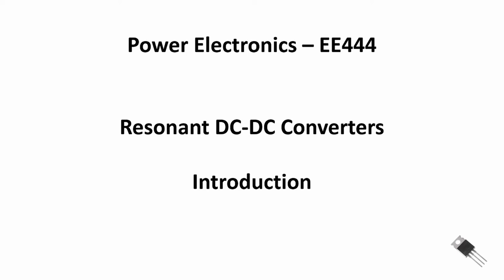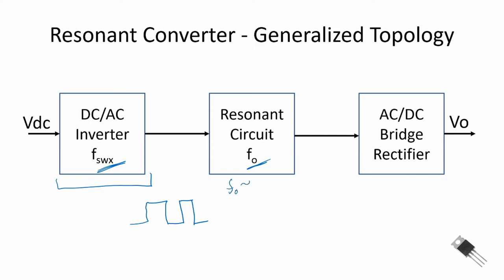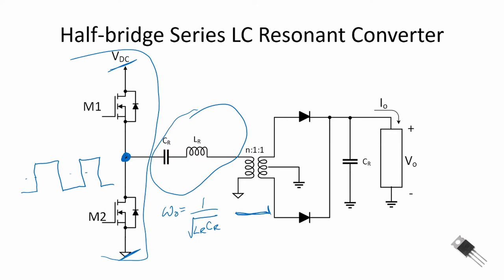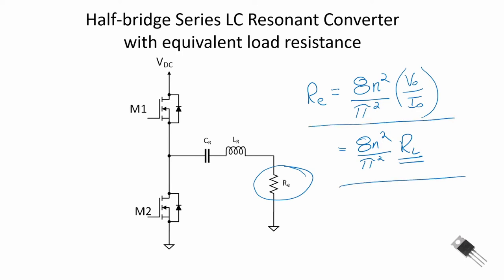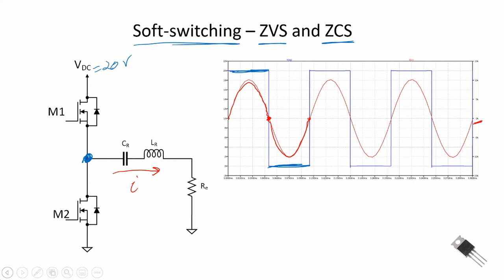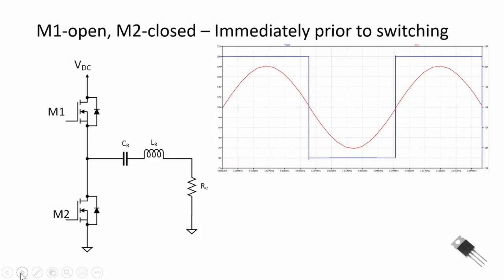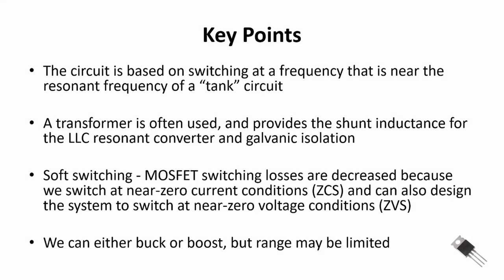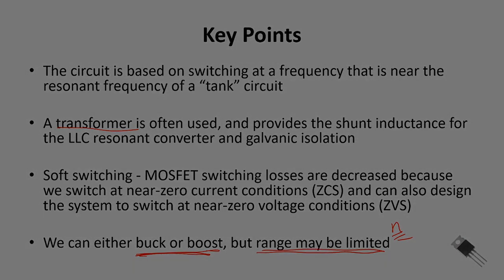Power Electronics - Resonant Converters - Intro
This is the introduction to our video sequence on resonant DC-DC conveter.  We focus our analysis on series LC and series LLC converters.  Below are references where you can find more information on this topic.

"Survey of Resonant Converter Topologies," by Sheng-Yang Yu, Runruo Chen and Ananthakrishnan Viswanathan, Reproduced from 2018 Texas Instruments Power Supply Design Seminar SEM2300, SLUP376, Texas Instruments, 2018.

"Designing an LLC Resonant Half-Bridge Power Converter," by Hong Huang, Reproduced from 2010 Texas Instruments Power Supply Design Seminar SEM1900, SLUP263, Texas Instruments, 2010.

"Basic Principles of LLC Resonant Half Bridge Converter and DC/Dynamic Circuit Simulation Examples," by OnSemi, Application Note AND9408/D, 2016.

"Resonant LLC Converter: Operation and Design, 250W 33Vin 400Vout Design Example," by Sam Abdel-Rahman, Infineon Technologies, Application Note AN 2012-09 V1.0, 2012.

"An Introduction to LLC Resonant Half-bridge Converter," by ST Micro, Application Note AN2644, Rev 2, 2008.

"Understanding and using LLC Converters to Great Advantage," by Sanjaya Maniktala, Microsemi, 2013.